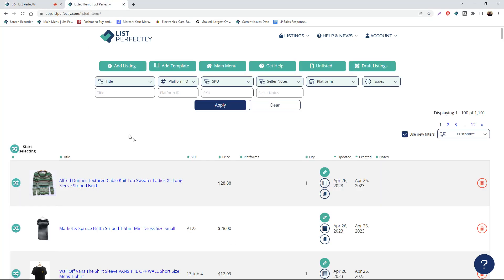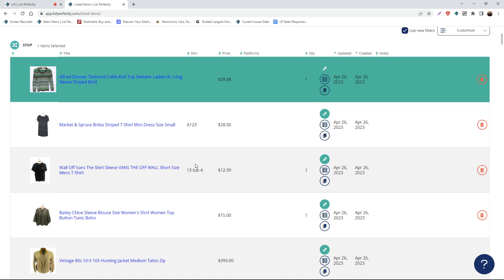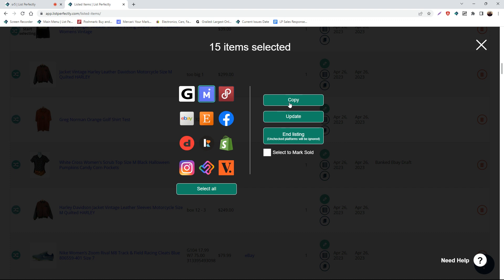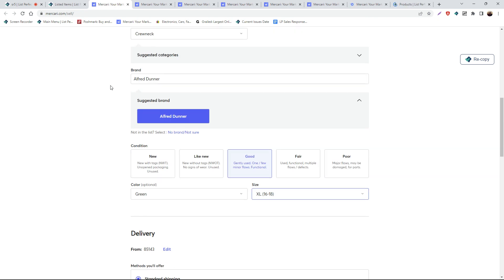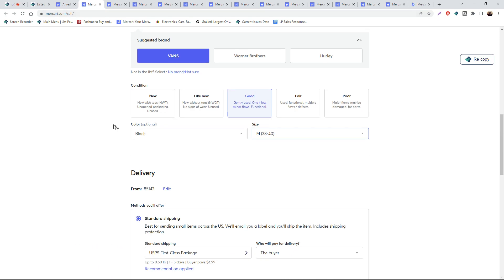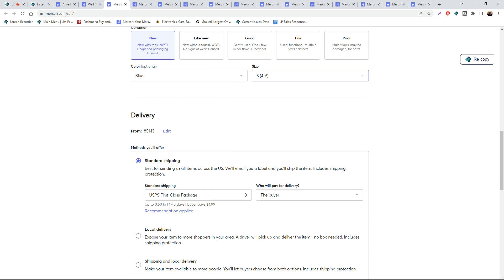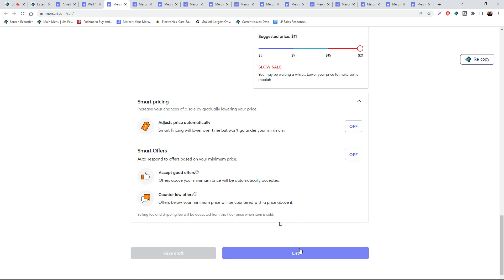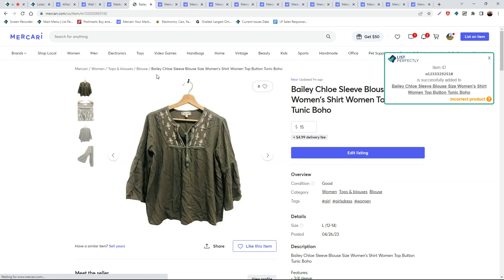How To Bulk Crosslist Listings From List Perfectly to Mercari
In this quick video we show you how to bulk crosspost listings from your List Perfectly Catalog to Mercari. With List Perfectly all users can crosspost an unlimited amount of listings at no extra cost. In your catalog, select the listings you would like to be crossposted to Mercari. New tabs will open up for you to review your listings on Mercari before publishing. Bulk crossposting is available on the Business and Pro plans.